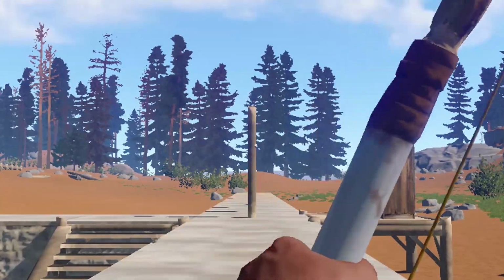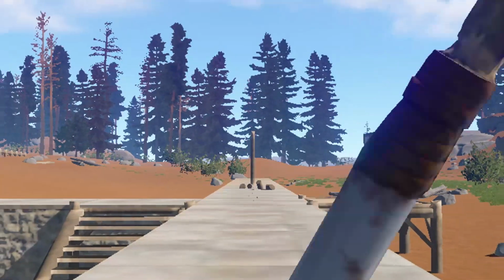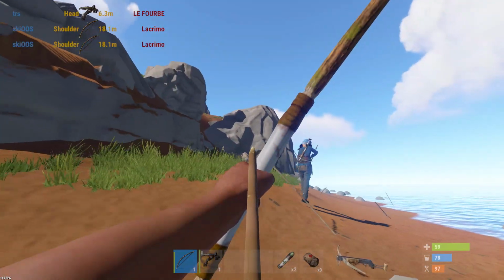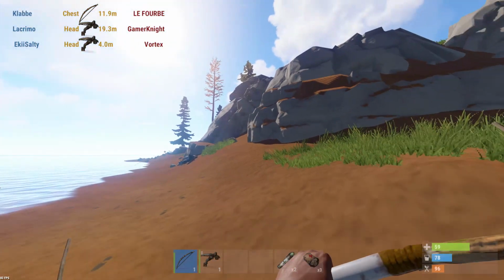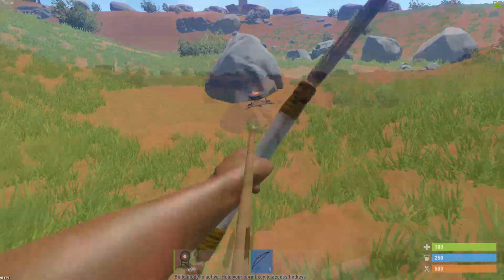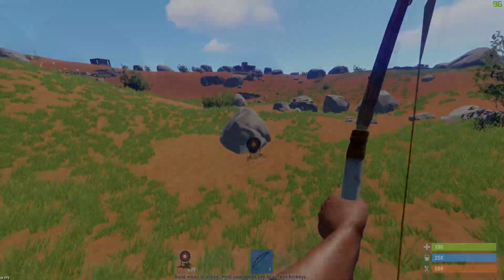Rust Bow Guide | How To Play With The Bow ?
This video is going to be about how to fight with a bow in rust and how to improve by following my tips. I do hope that did video made any science to you and that you found it useful.

PERFECT example on how to shoot far away with a BOW !

PERFECT example on how to shoot in medium/close range away with a BOW !